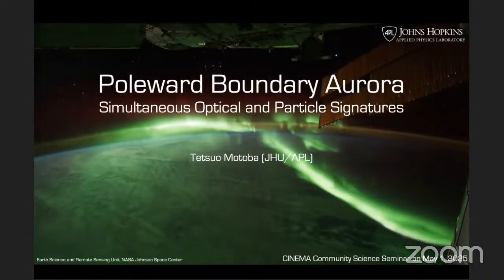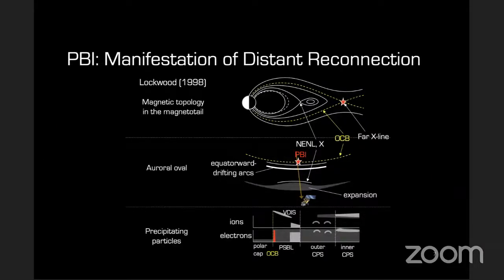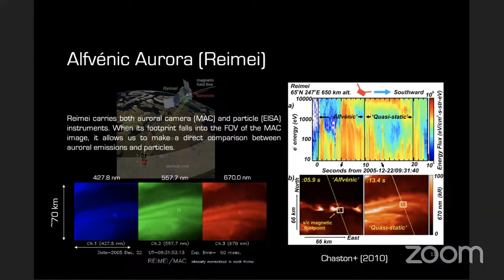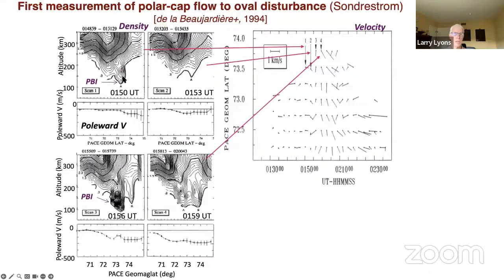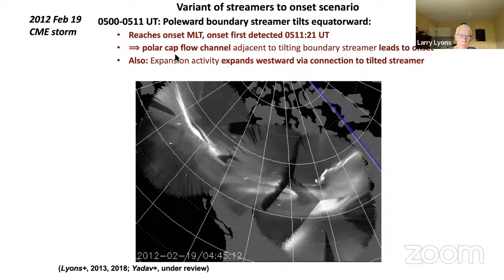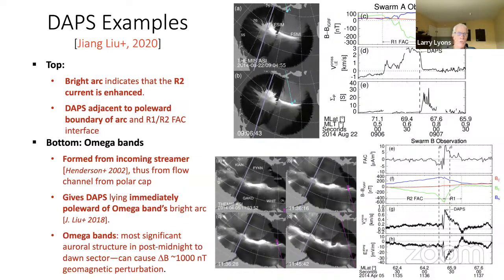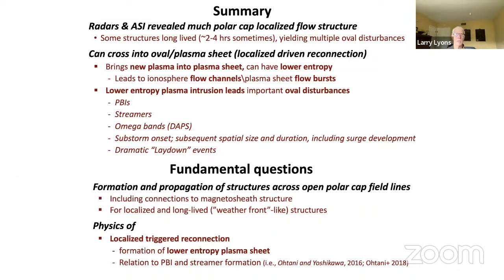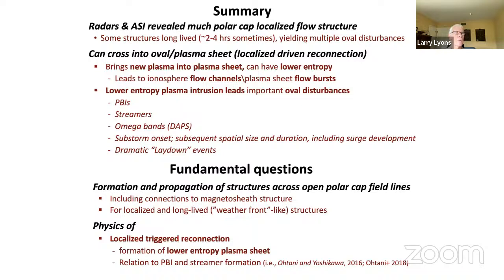Dynamics at the Poleward Boundary of the Auroral Oval